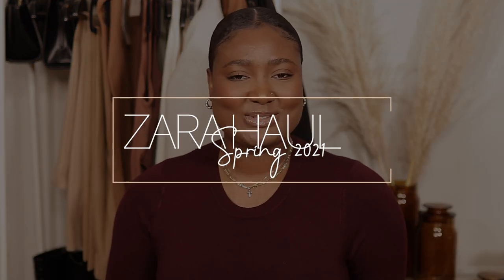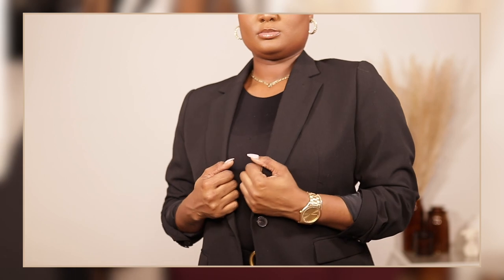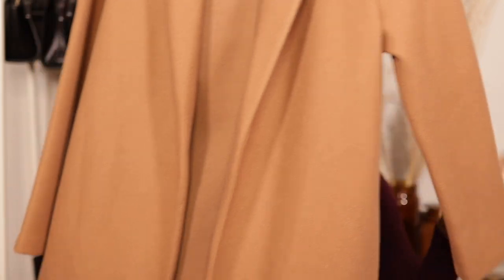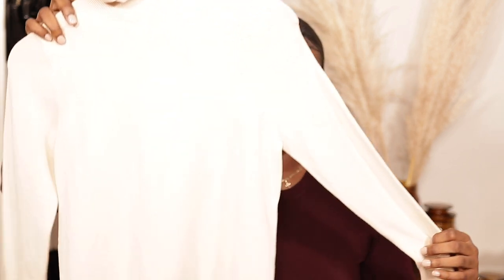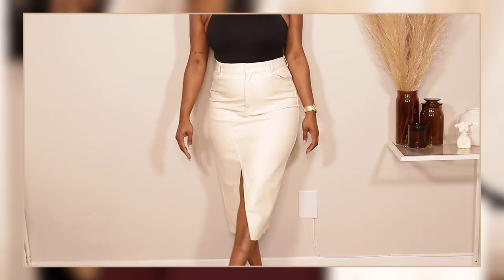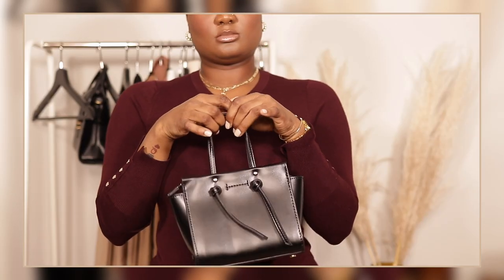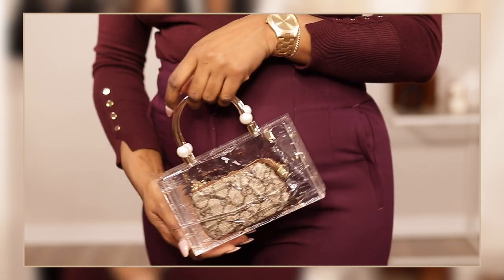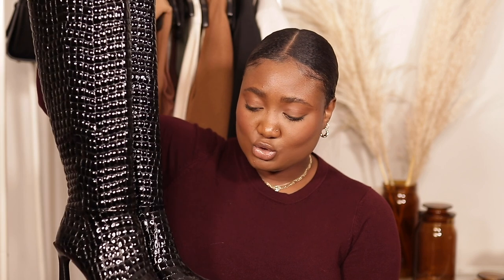Zara Spring Try ON Haul 2021 | Diaphnie Casimir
Hi, My Loves! Today's Video Is A Zara Transition Into Spring Try ON Haul 2021, It's A Zara Spring 2021 Haul

Mentions ☟
﹆ Tops, Coats, Shoes + Bottoms

▪︎ Not From Zara (Size UP Half A Size)
﹆ Vince Camuto Pelsna Architectural Heel Boot (Black Croc Print)

God First, Always
Phil 4:13​​ ❥